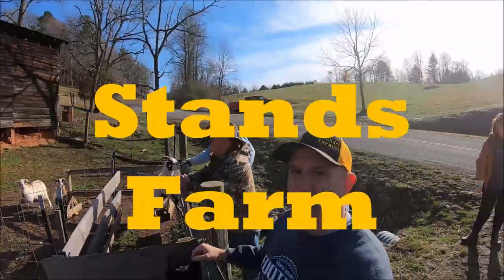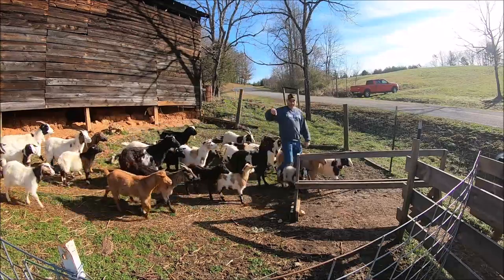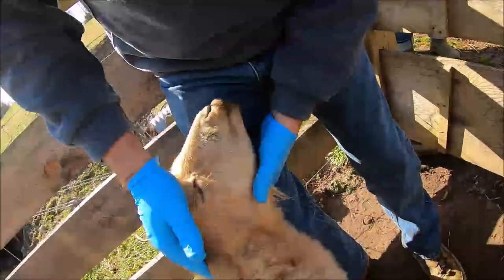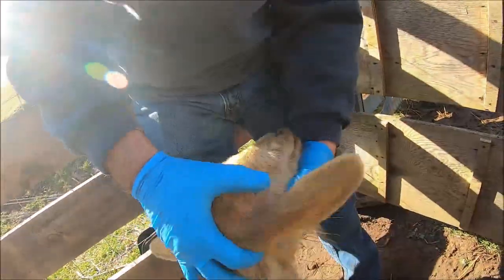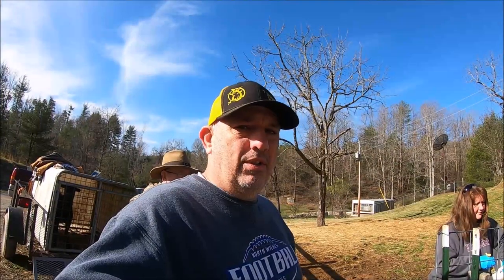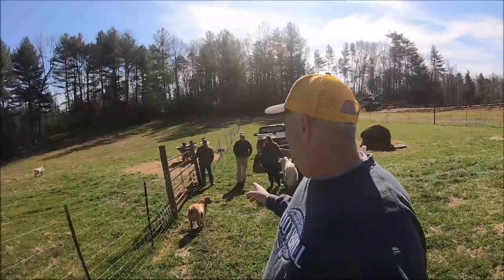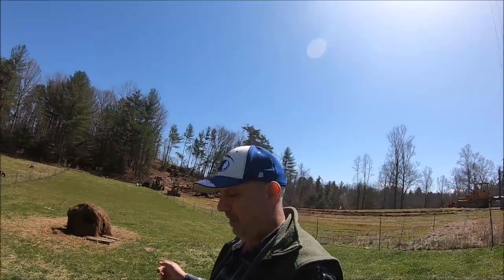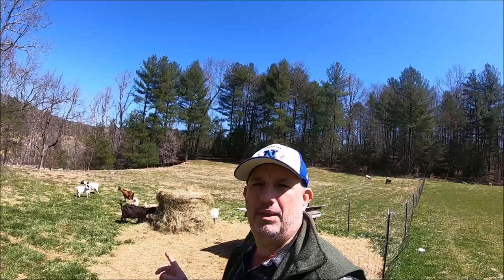FAMACHA Scoring and treatmment of our goats!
We checked every goats FAMACHA on our farm and treated the ones that needed treating. We also moved a few of the does in with the bucks to prepare for a late summer early fall kidding season. It is always exciting when you put the bucks with the does because you never know what you will end up with.